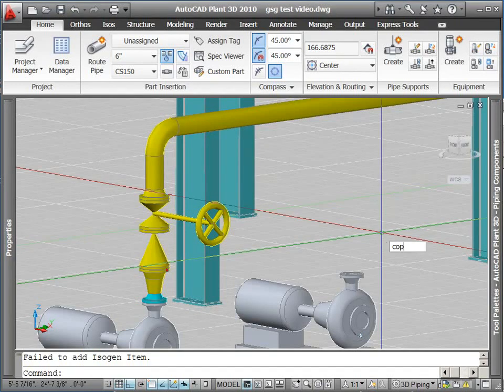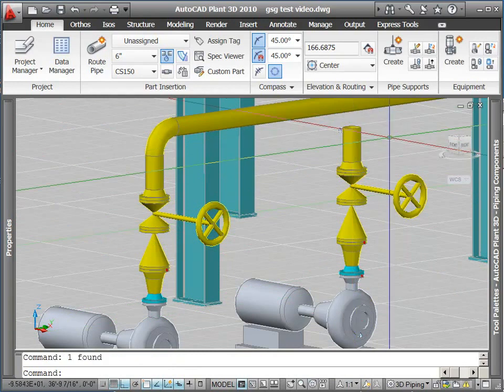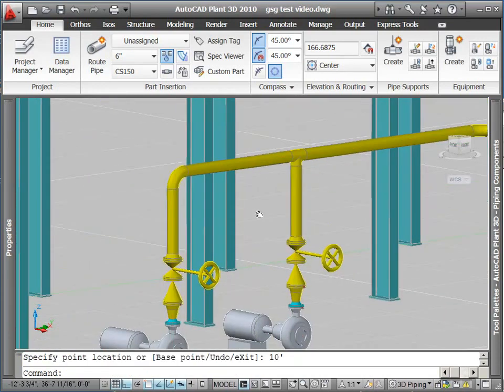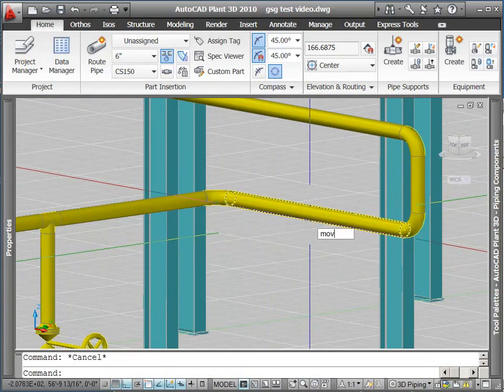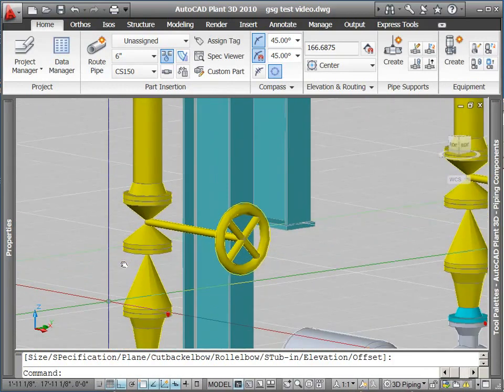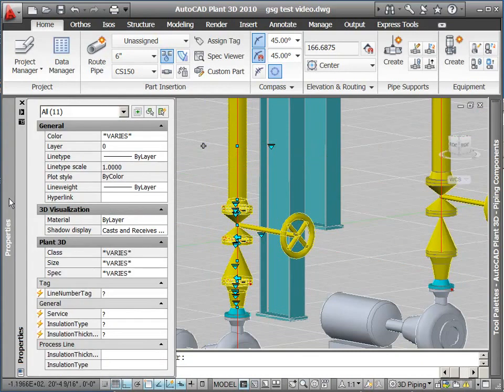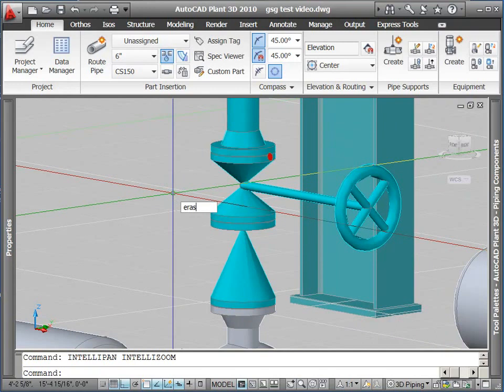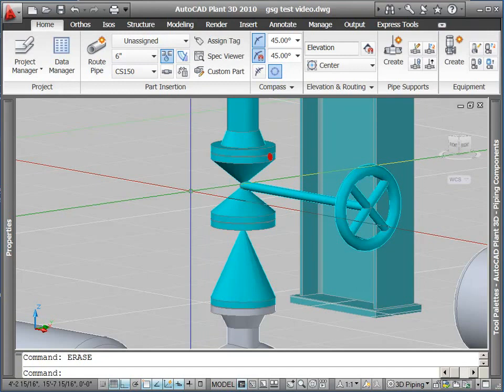D:\3d max tutorial\autocad pipe plant\Routing Pipe with AutoCAD Plant 3D (Part 3).flv